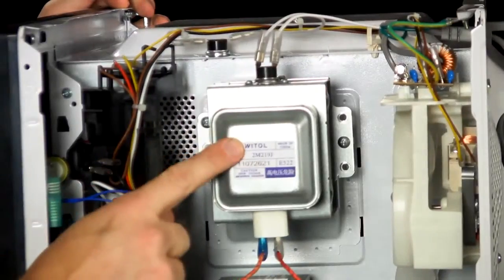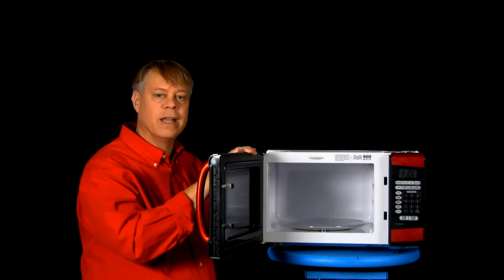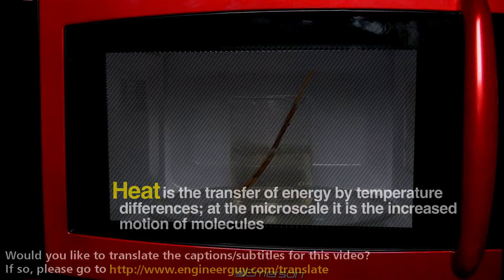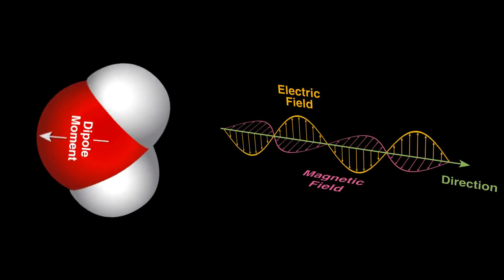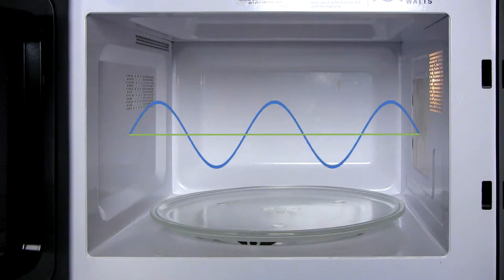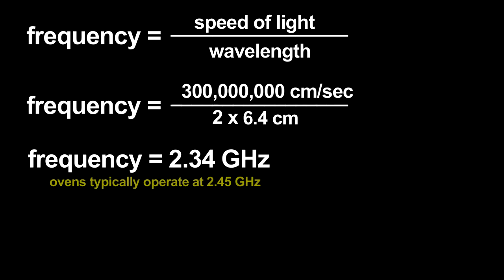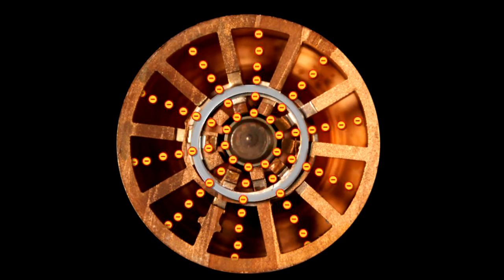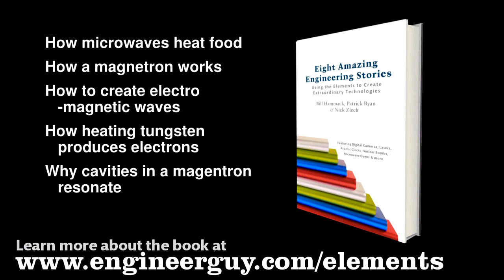How a Microwave Oven Works